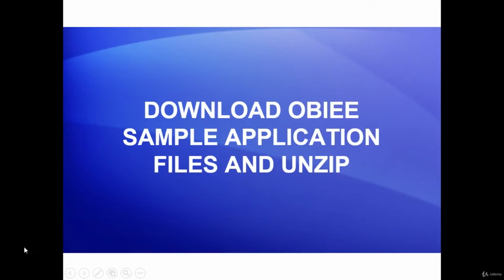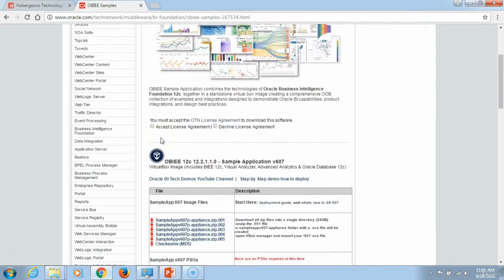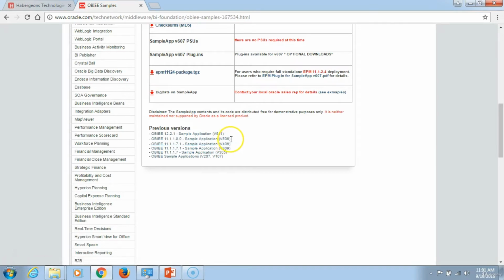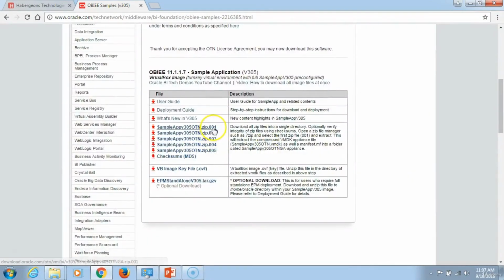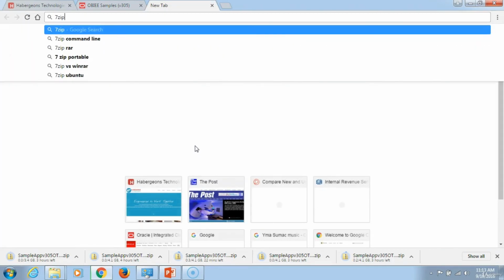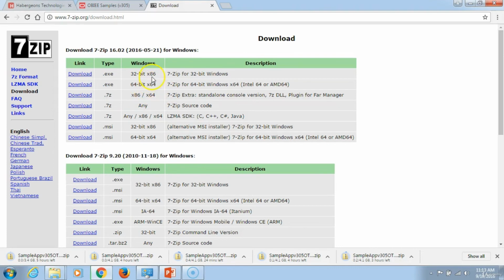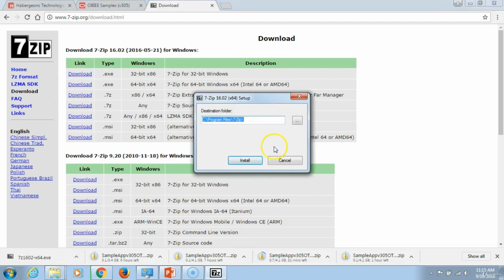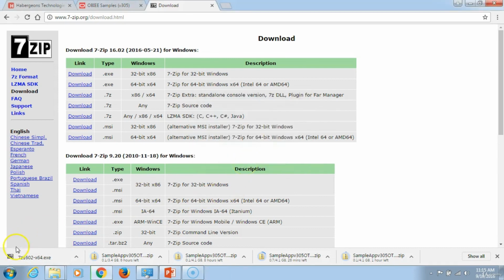OBIEE in Oracle Linux Environment || Download OBIEE SampleApp Files